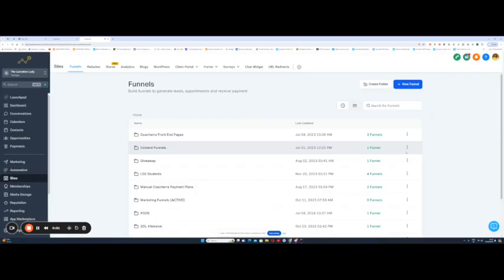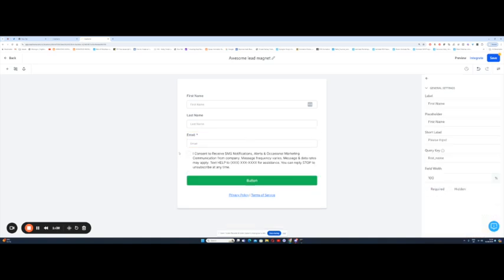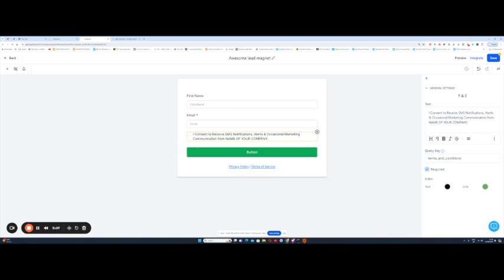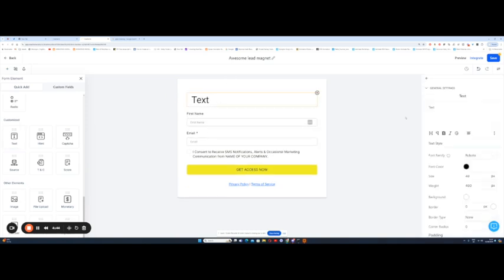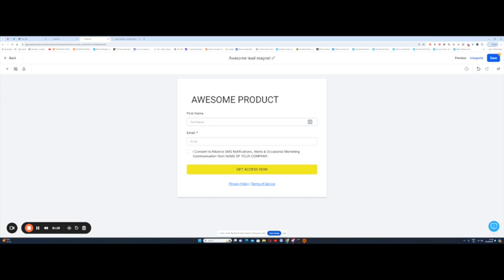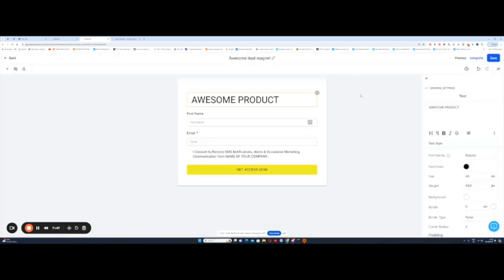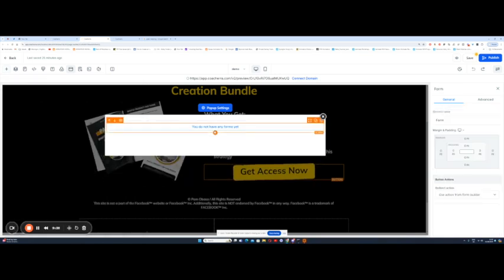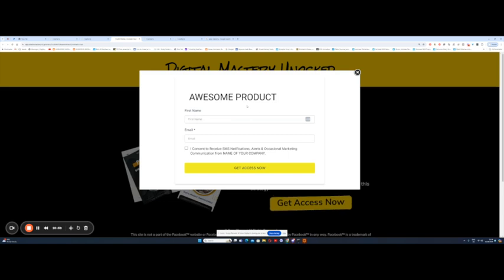Building Custom Forms In GoHighLevel!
Learn how to build custom forms in GoHighLevel to capture leads and streamline your business operations! In this tutorial, I'll guide you through the process of creating personalized forms for your website, funnels, or automations, making it easier to collect and manage important information from your audience. Perfect for agencies and business owners looking to enhance their customer experience!

⭐️⭐️⭐️ Partnerships & Collaborations ⭐️⭐️⭐️

➡️ READY TO CREATE RECURRING PROFITS?

⭐️⭐️⭐️ Build an irresistible membership offer in no time flat with this easy-to-use Recurring Revenue Workbook